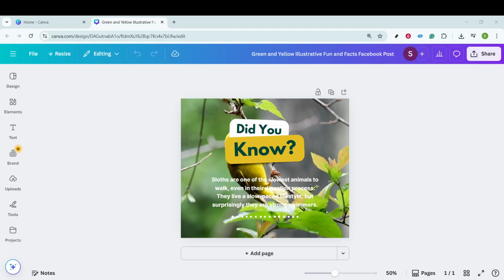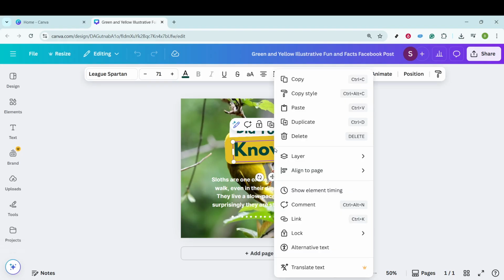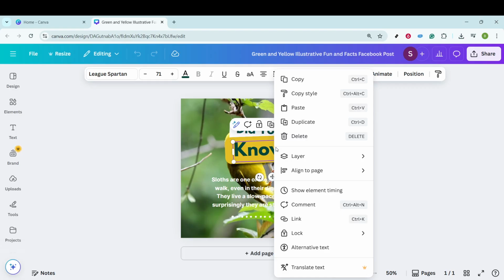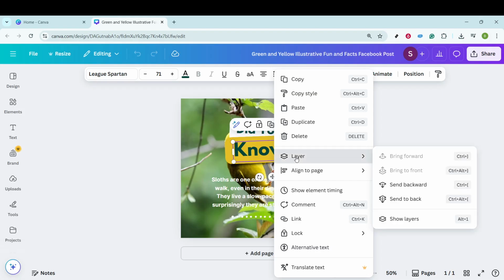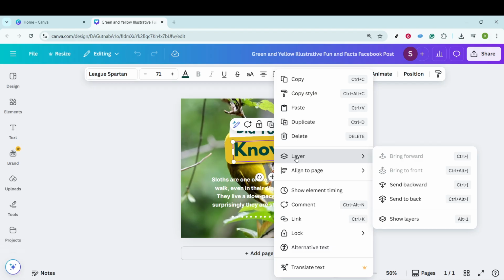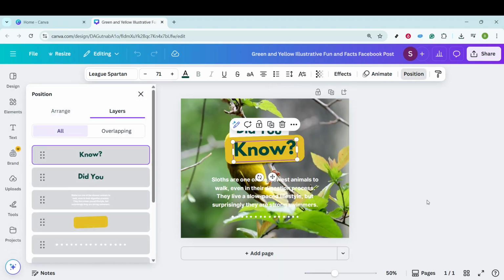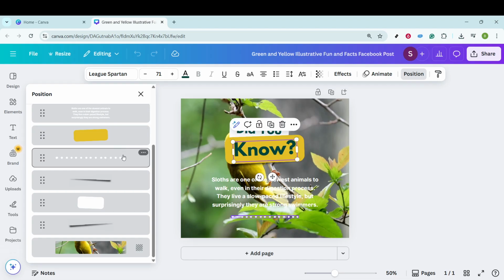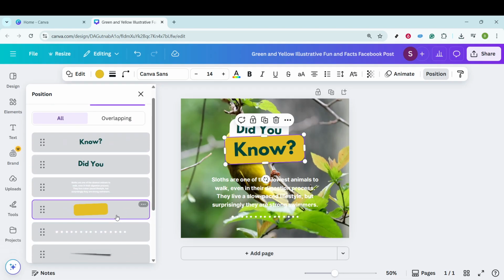How to See Layers in Canva [2026 Full Guide]